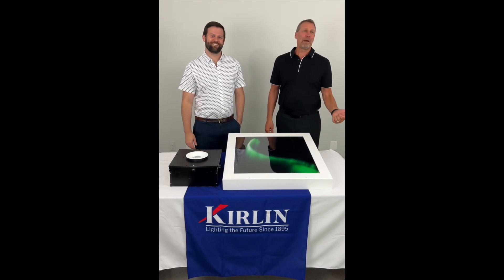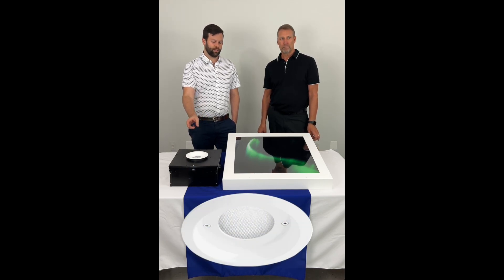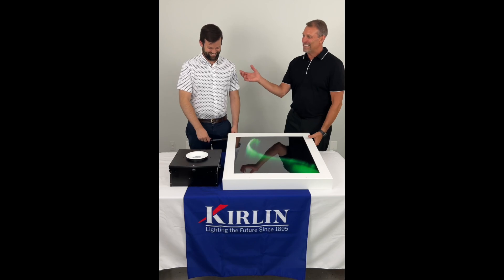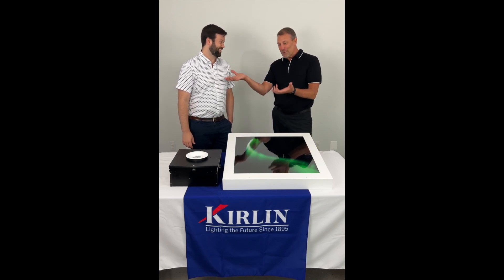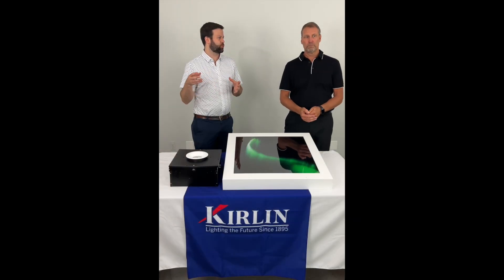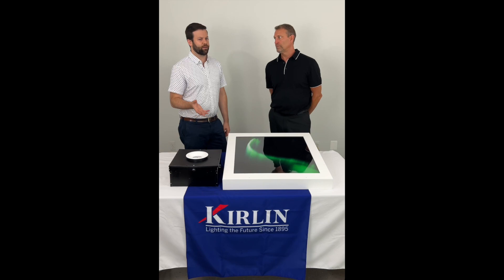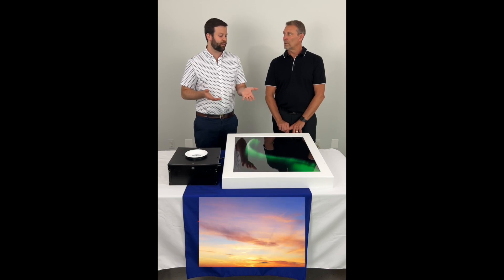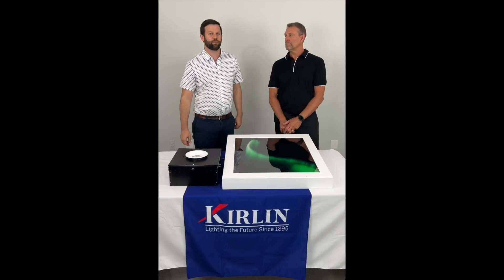Behavioral Health QVC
Join Chris and Scott to talk about Kirlin's Behavioral Health offerings and why Kirlin is a leader in the space.